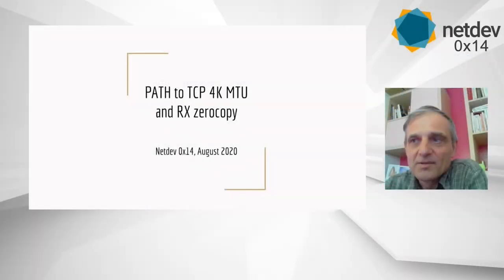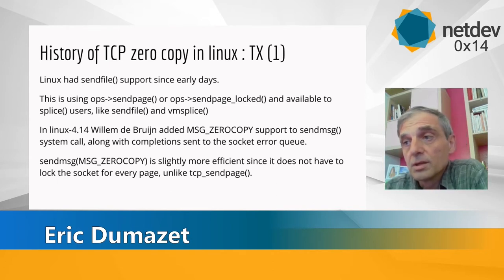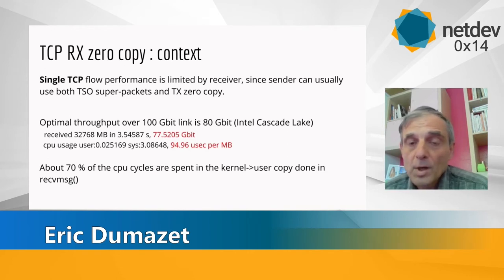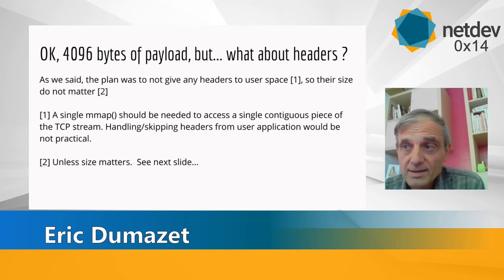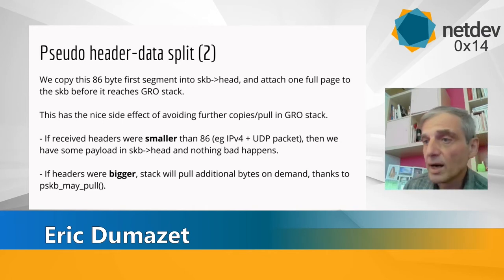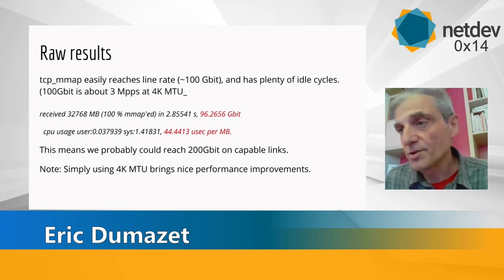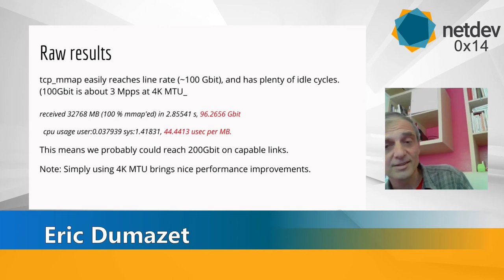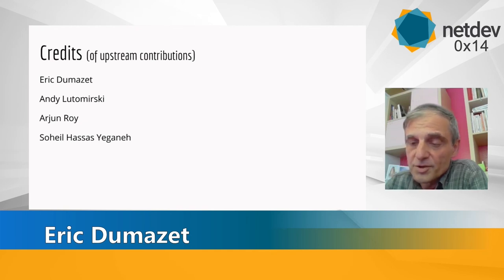Netdev 0x14 - The Path To TCP 4K MTU and RX ZeroCopy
Speakers: Eric Dumazet

Date: Tuesday, August 18, 2020

If you are a big shop like Google you are always looking to squeeze
all the juice performance you get out of your CPUs. Given the large
number of machines deployed, a 1% performance improvement could mean
millions of $$ in savings in both capital and operational costs.

In this talk, monsieur Eric Dumazet - the man sometimes refered to in
passing as some form of ninja - will describe changes introduced by
Google that help double TCP receiver efficiency in their datacentres.

Eric will discuss various issues that had to be overcome and a
variety of tuning that was needed to achieve these performance
improvements.